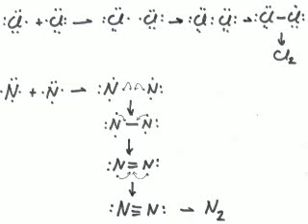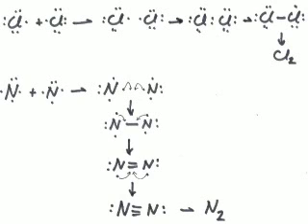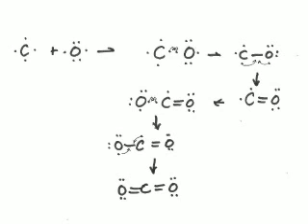Lewis Dots #2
This is the second video on Lewis Dots Structures and Covalent Bonding